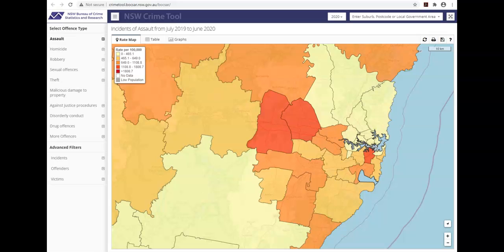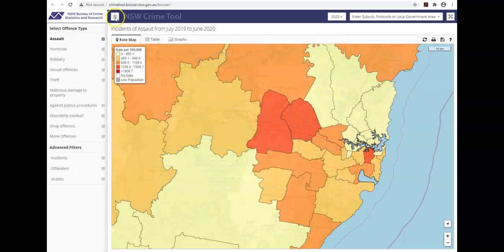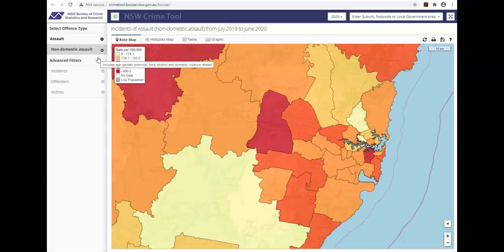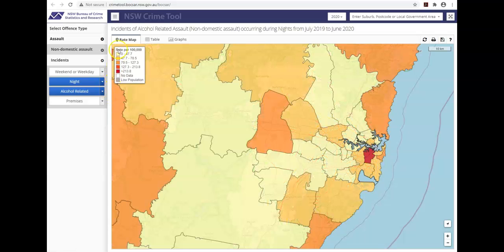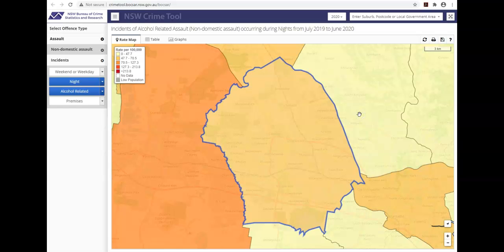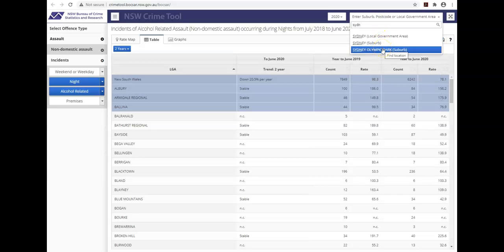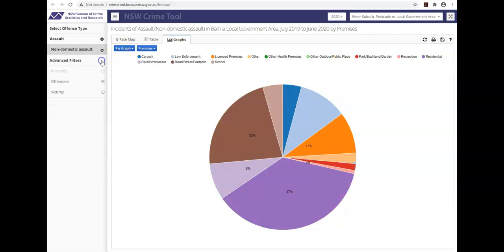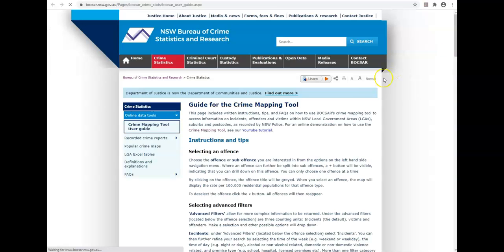Crime mapping tool: How to use the tools main features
This is the first of a series of videos on how to use BOCSARs crime mapping tool. This video provides  a guide to using the tools main features.

Provided by Dr. Amy pisani